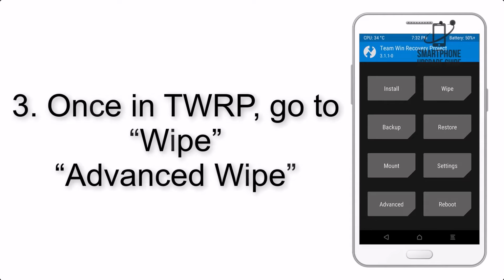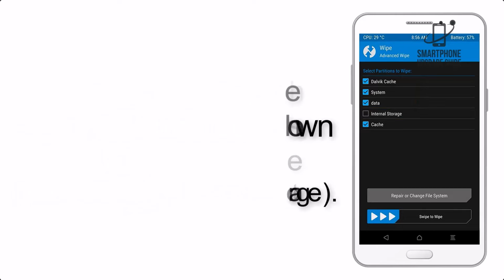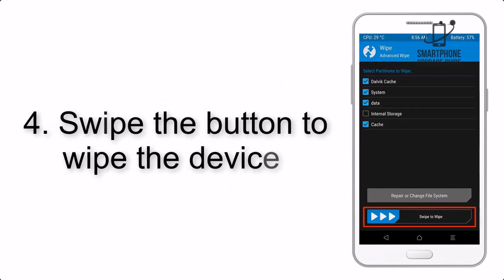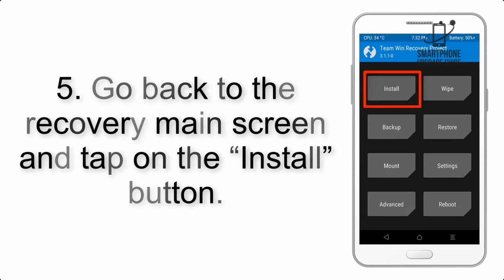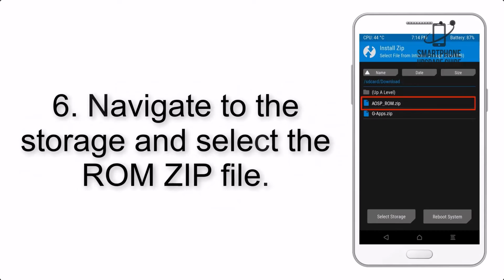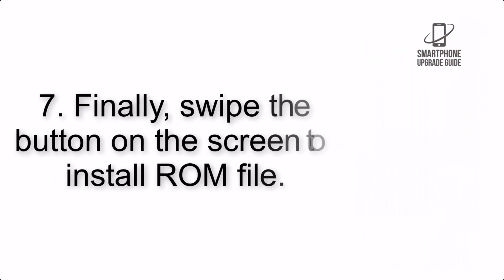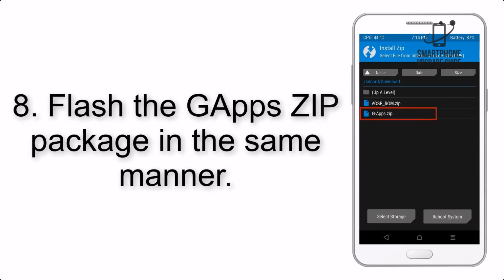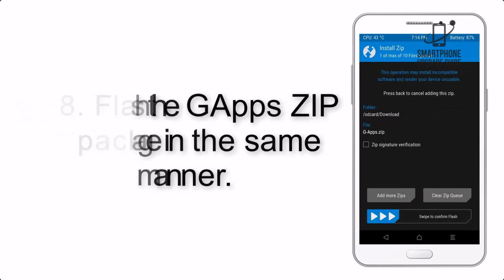Install Android 14 on Redmi Note 8 (AOSP ROM) - How to Guide!